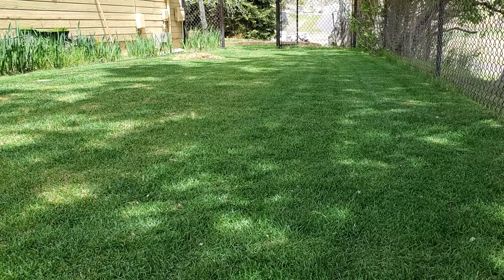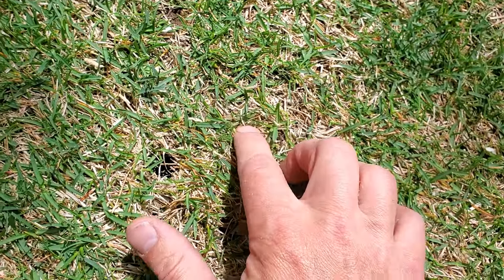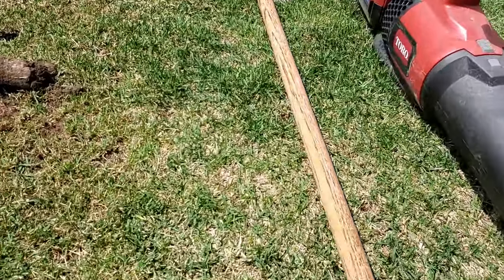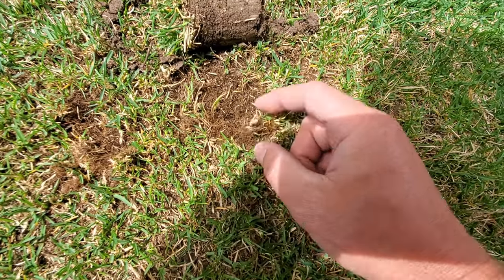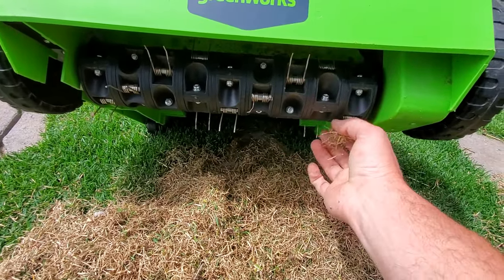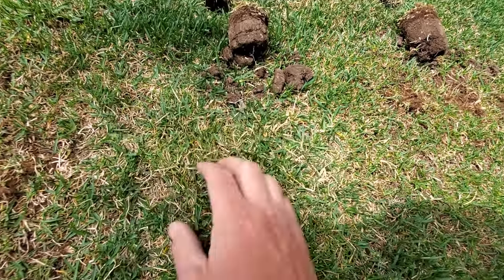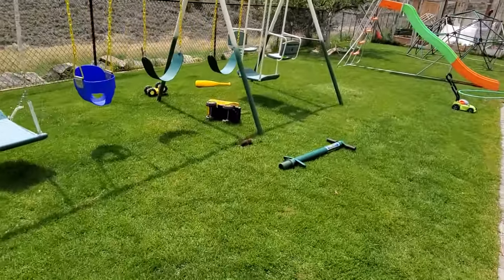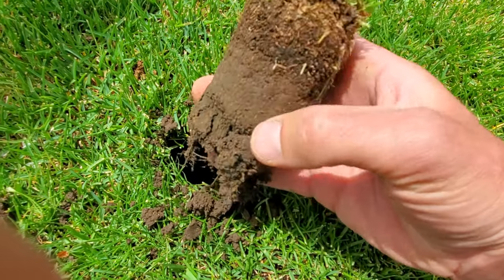Biggest Problem With Electric Dethatchers & Thatch Rakes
The biggest problem with using electric dethatchers or thatch rakes is that although they remove surface debris from the ground they don't actually remove much (if any) true thatch.

In this video I demonstrate how much material I can remove from the lawn using both my thatch rake and my Greenworks electric dethatcher then I pull cores to show just how much thatch remains even after "dethatching".

I have no problem recommending the Greenworks tool (or the competing SunJoe & WORX versions) for the purpose of power raking a larger large space. I also have no problem recommending people to buy and own a thatch rake for spot work in the yard but for true thatch remediation, you have to implement liquid thatch digesters into your lawn care regimen.

I have used three different liquid dethatchers which I have documented thoroughly on this channel but I have settled on using only N-EXT D-Thatch on my property for the foreseeable future.

Make sure to see this page on my website for a comparison of the most common electric dethatchers (power rakes) on the market

For the best results in powered dethatching or scarifying you should look into renting or buying a Billy Goat which can slice 3/4" into your lawn with every pass; this is much more than inexpensive electric dethatchers that many homeowners buy.

Here are a few videos from my 2020 experiments on the different liquid dethatchers. You can learn a lot about how these products work in these videos: